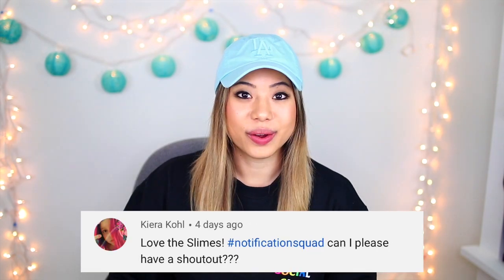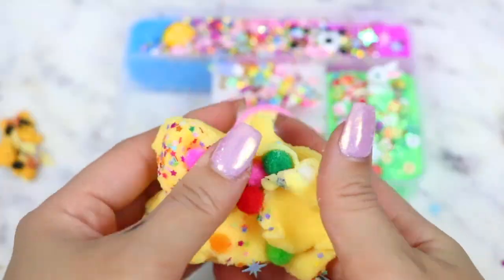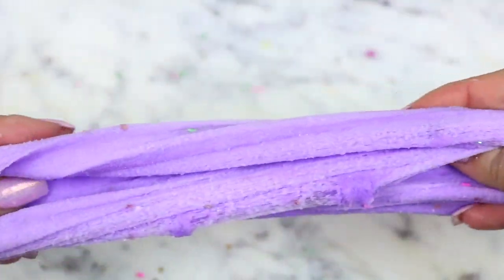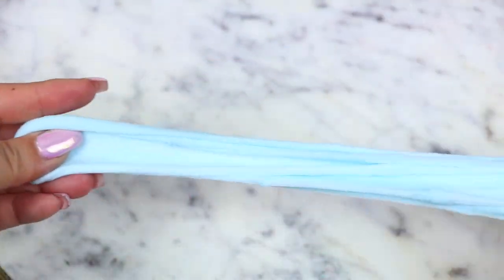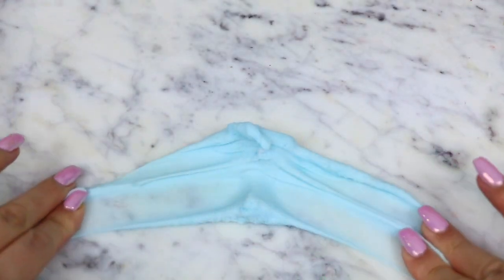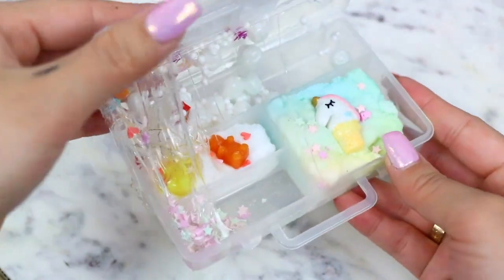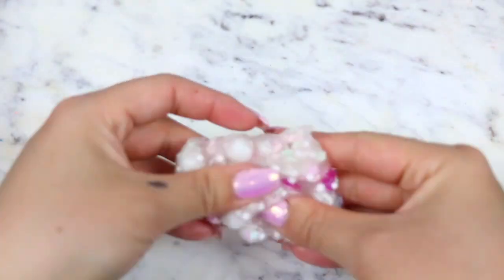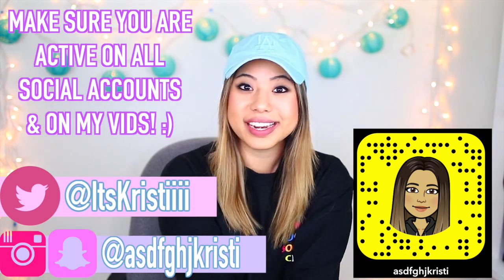WISH SLIME PALETTES VS ETSY SLIME PALETTES! Which Is Worth It?!? + AIRPODS 2 GIVEAWAY!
❀ Hi Krystals!
❀ I bought the most expensive slimes from Wish and Etsy! Today I will be comparing Wish vs Etsy Slime Palettes!
❀ Thumbs up for more slime videos!!

3) BE ACTIVE on my Youtube channel/social media accounts!
4) Comment what you're most excited about for Spring/Summer!
❀ You will receive 1 bonus entry for each account that you follow me on! Comment your usernames down below if you follow me on any!